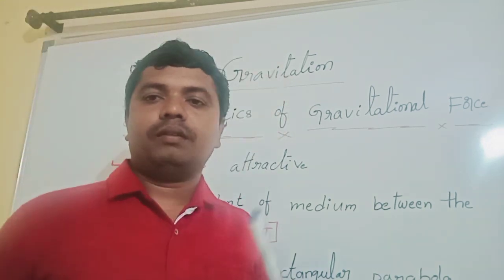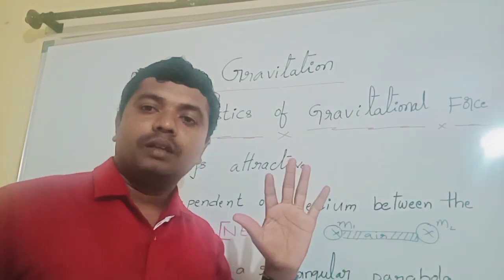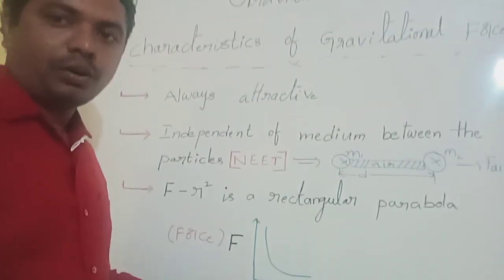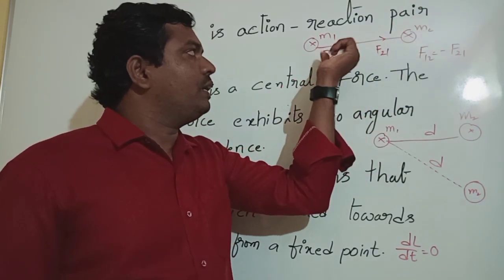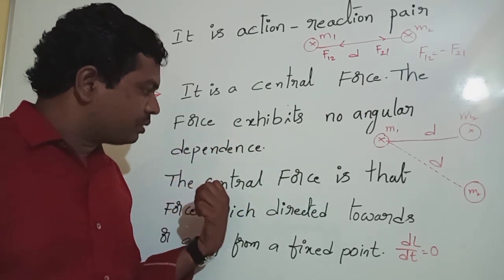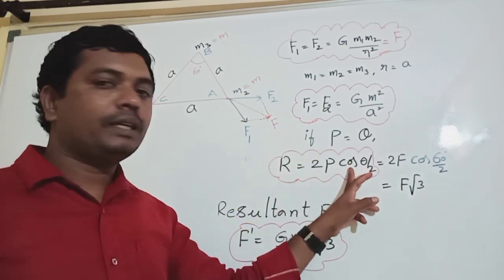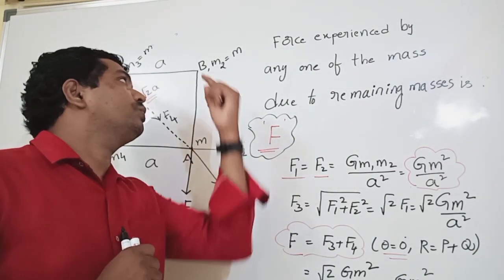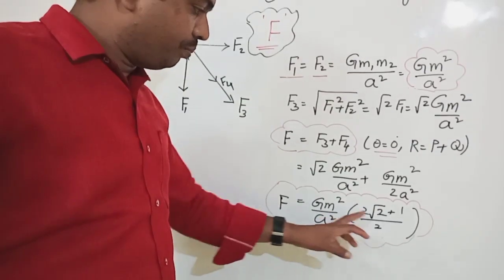Gravitation 1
I PU # GRAVITATION. 1